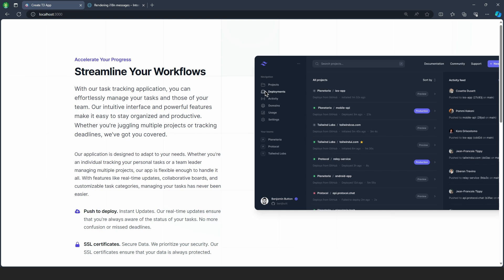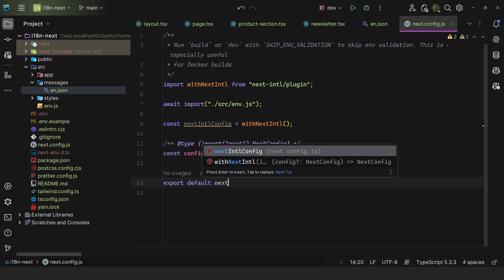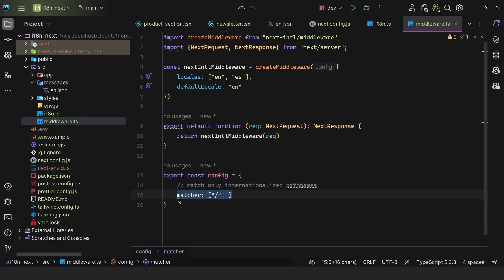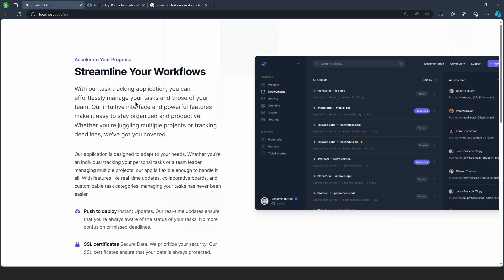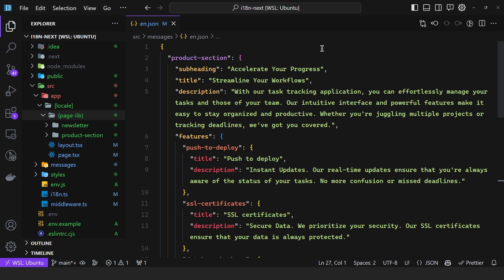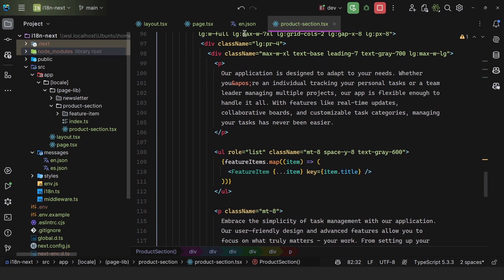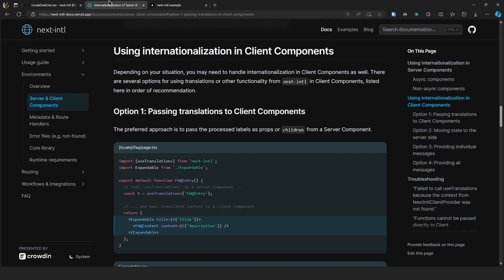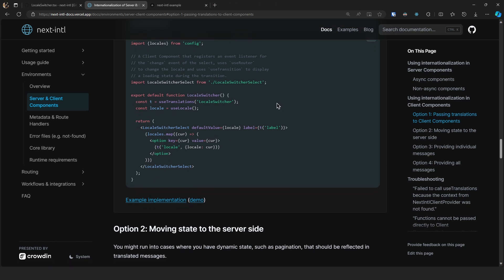i18n in Next.js 14 (App Router) | next-intl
00:00 Intro
01:05 Demo Project Overview
02:27 Configuring next-intl
10:55 Internationalizing the Content
21:01 Dealing with Dates
23:15 Plural and Singular Dynamic Messages
25:36 Changing Language in the Client